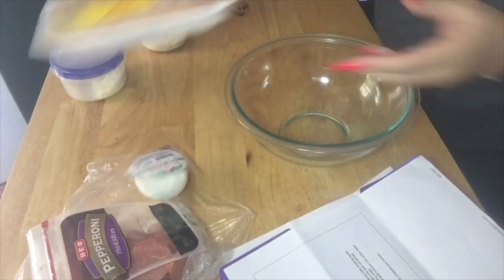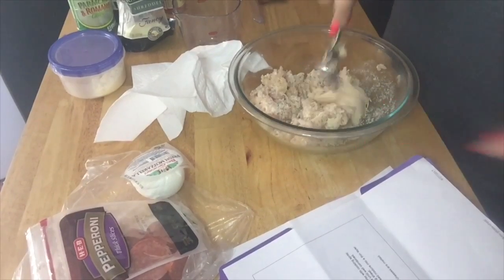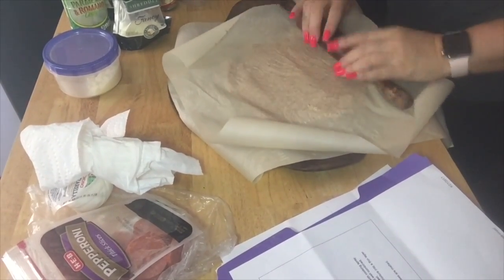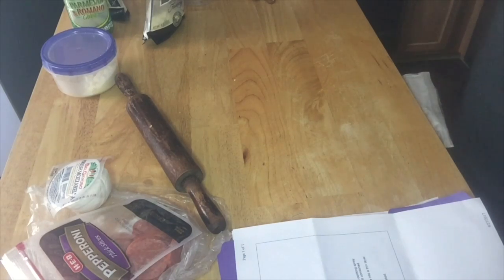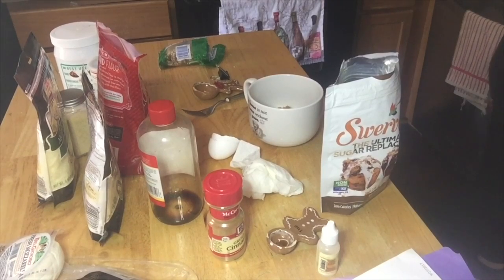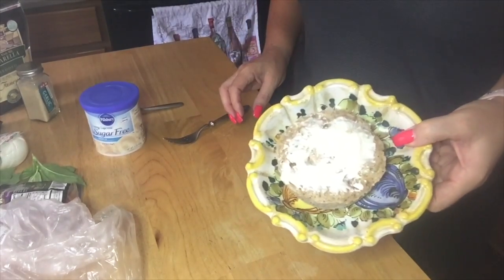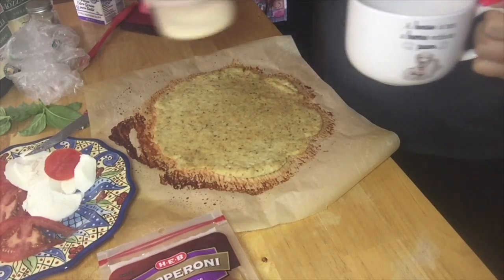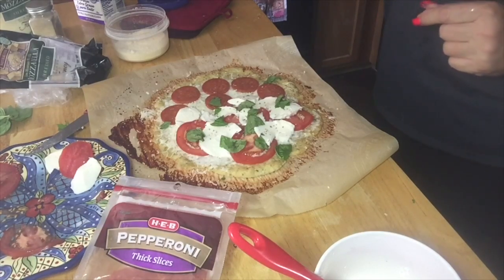KETO RECIPES: Chicken Crust Pizza and Banana Nut Bread..YUMMOO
Chicken Pizza Crust:
1lb ground chicken
1/3cup grated Parmesan cheese
1/3cup shredded mozzarella
1Tbsp garlic salt
1tsp oregano

Mix all ingredients together until well combined, place between 2 pieces of parchment paper and roll out to a thin crust. Bake at 400 degrees for 20-25 min. Take out let cool a little then add toppings and bake an additional 10 min at 425. Enjoy! 💖💖